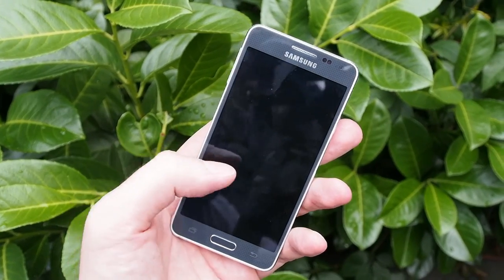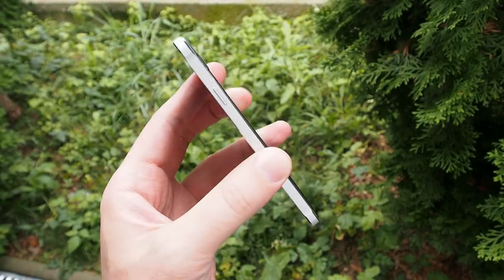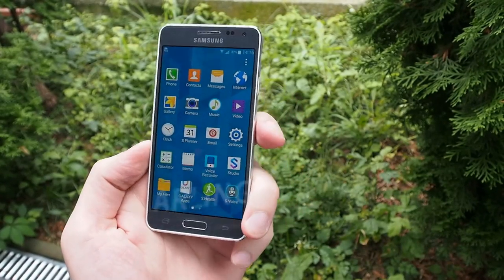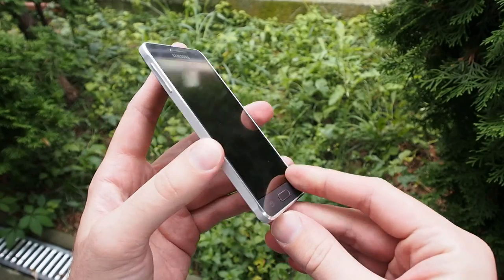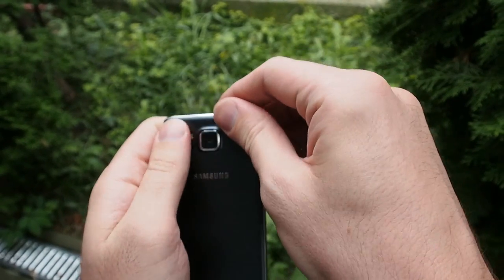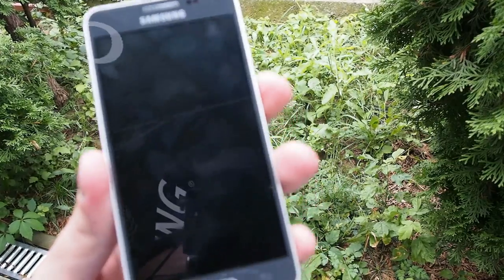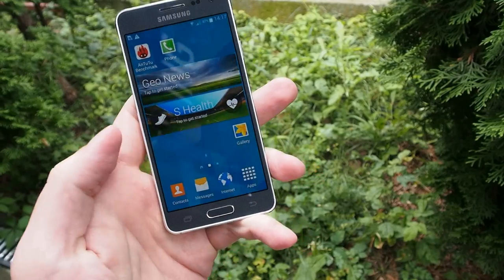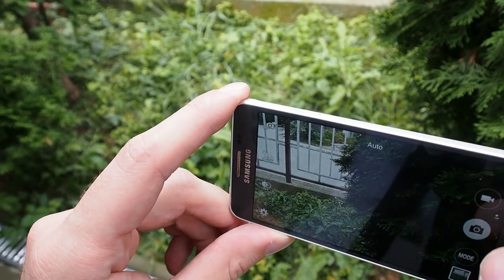Samsung Galaxy Alpha : Hands-on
This is our preview of the new Samsung Galaxy Alpha.